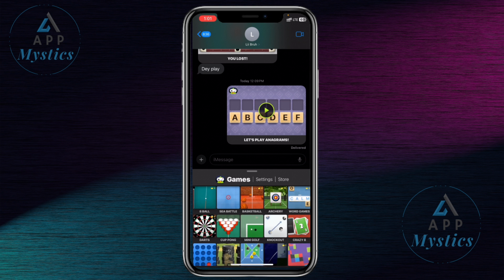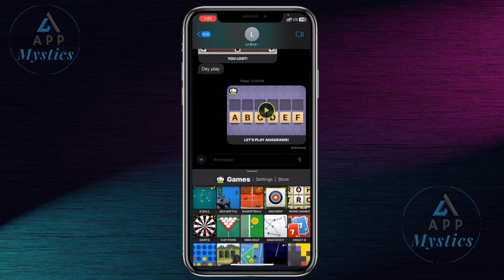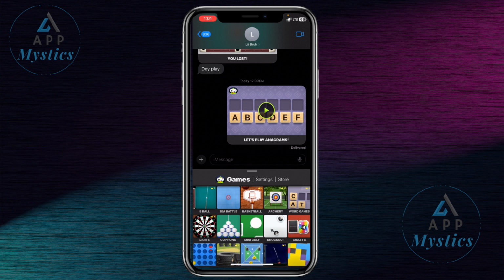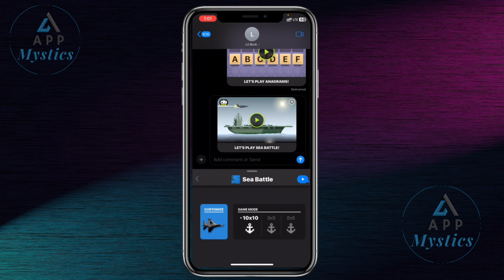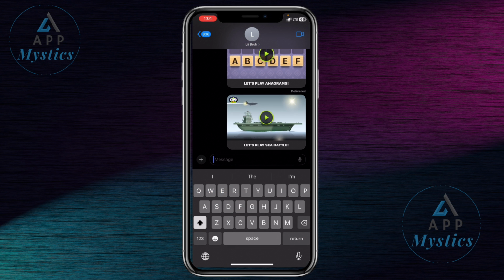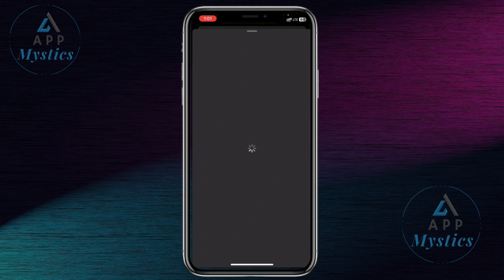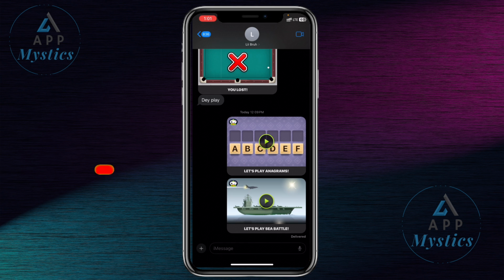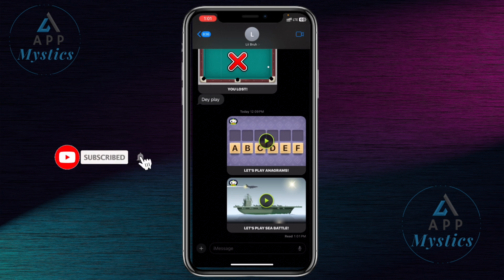How to Play Games on iMessage (FULL GUIDE)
How to Play Games on iMessage OR how to install imassage games

Description:
Did you know that iMessage offers a fun and engaging way to challenge your friends with games? In this video, we'll show you how to play games right within your iMessage conversations. Whether you're looking for a quick distraction or a way to connect with friends, iMessage games have got you covered!

Here's what we'll cover in this tutorial:

1. Accessing iMessage Games - We'll guide you through the process of finding and accessing the collection of games available on iMessage.

2. Game Selection - Discover a variety of games to choose from, including classics and trendy titles.

3. Game Invitations - Learn how to challenge your friends to a friendly game directly in your iMessage chat.

4. Tips and Tricks - We'll share some strategies and tricks to enhance your gaming experience.

Get ready to level up your iMessage conversations with some gaming fun! Watch this video to get started.